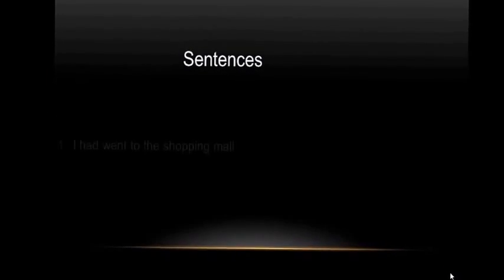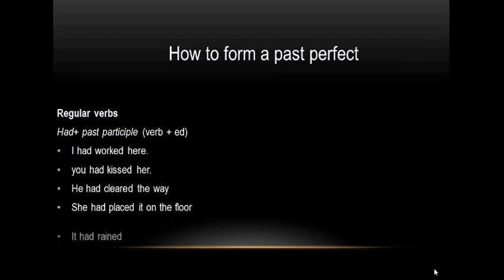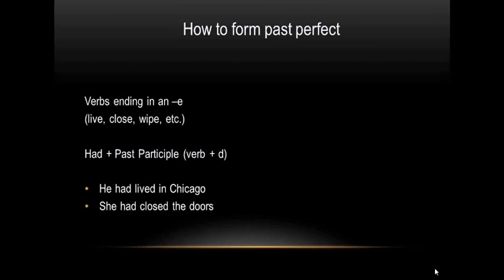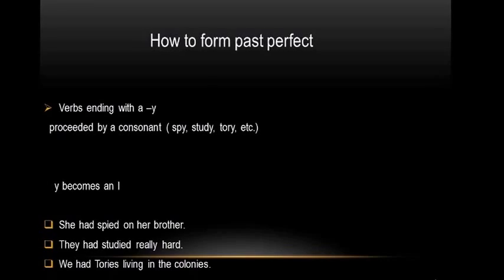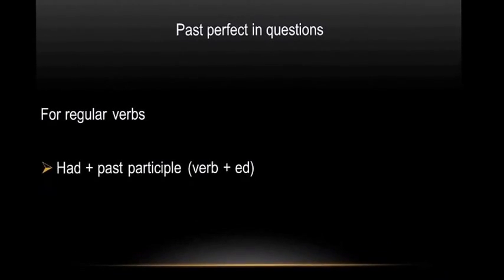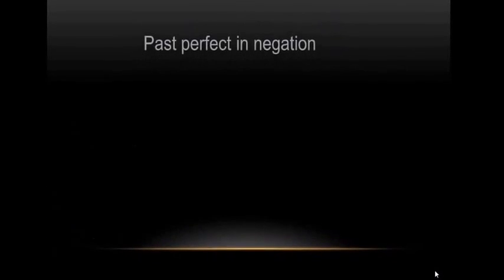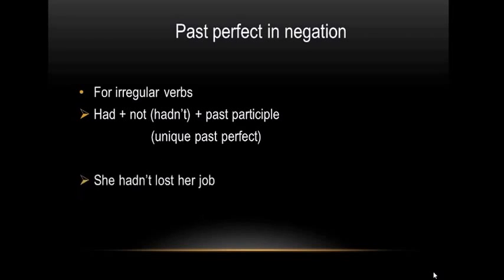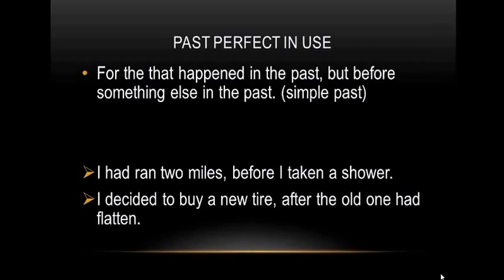past perfect tense